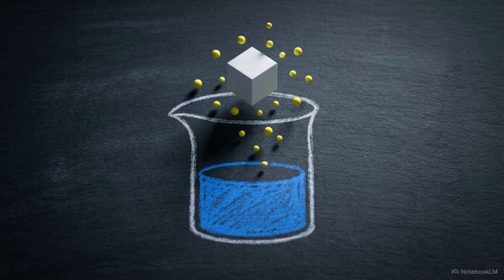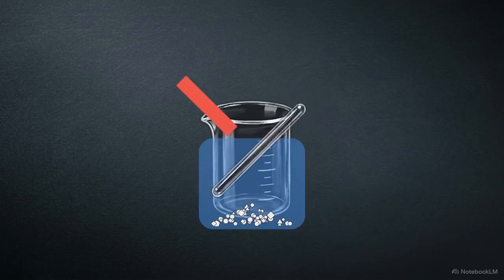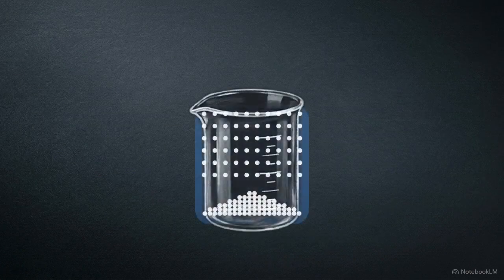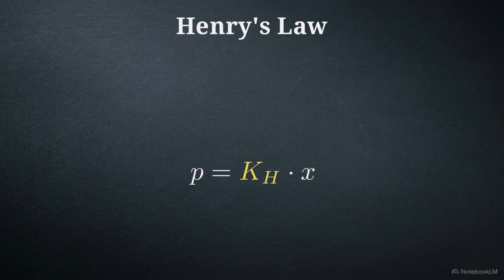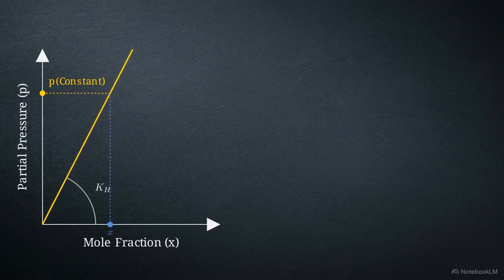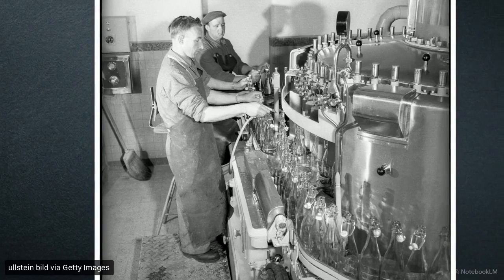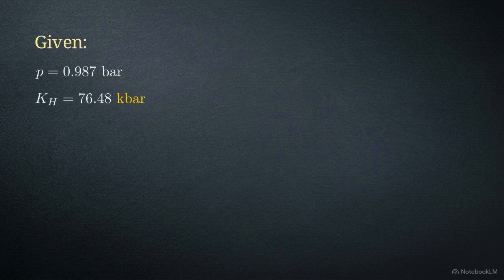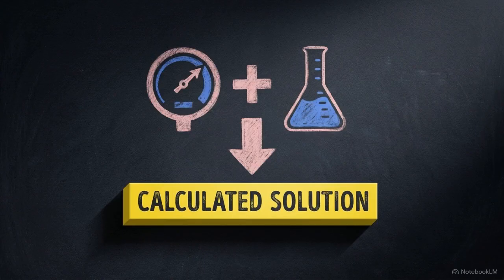Class 12 Chemistry Solutions Chapter 🔥Solubility & Henry’s Law Made Easy | Full Concept + Numericals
📘 Class 12 Chemistry – Solutions Chapter | Solubility & Henry’s Law Made Easy

In this video, we explain the most important topics from the Class 12 Chemistry Solutions chapter in a simple and interesting way. This video is perfect for CBSE Board exams, NEET, and JEE preparation.

🎯 Topics Covered in This Video:
✔ Solubility of Solids in Liquids
✔ Like Dissolves Like Rule
✔ Saturated & Unsaturated Solutions
✔ Dynamic Equilibrium
✔ Solubility of Gases in Liquids
✔ Henry’s Law (p = KHx)
✔ Effect of Temperature & Pressure
✔ Real-Life Applications (Soda Bottle, Scuba Divers, High Altitude)
✔ NCERT Intext Numericals Explained Step-by-Step

🧠 Why This Video is Helpful:
✅ Easy Hindi + English explanation
✅ Step-by-step numericals
✅ Real-life examples for better understanding
✅ Board exam and competitive exam preparation

🎯 Perfect For:
✔ Class 12 CBSE Students
✔ NEET Aspirants
✔ JEE Aspirants

📌 Study Smart with Gyanen Classes!

📚 Chapter: Solutions
📘 Subject: Chemistry
🎓 Class: 12

 ⏰ Timestamps:

00:00 🔥 Introduction – Solutions Chapter Overview
00:12 📘 What is Solubility?
00:38 🧪 Like Dissolves Like Rule
01:05 ⚖️ Dissolution & Crystallisation
01:32 🔄 Dynamic Equilibrium
01:58 🧂 Saturated vs Unsaturated Solution
02:22 🌡️ Effect of Temperature
02:45 🧪 Solubility of Gases in Liquids
03:05 📊 Henry’s Law Explained
03:32 🥤 Real-Life Examples (Soda & Divers)
03:55 🎯 Quick Revision & Key Points
04:10 ✅ End Summary

solutions chapter class 12
henry law class 12
solubility class 12 chemistry
solutions class 12 chemistry full chapter
henry law numericals
class 12 chemistry chapter 2 solutions
cbse class 12 chemistry solutions
neet chemistry solutions
gyanen classes